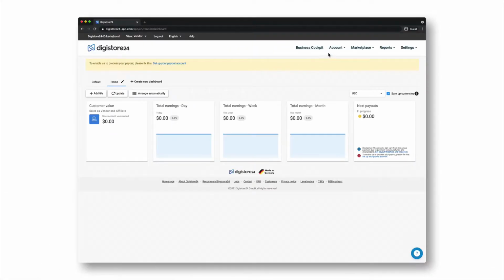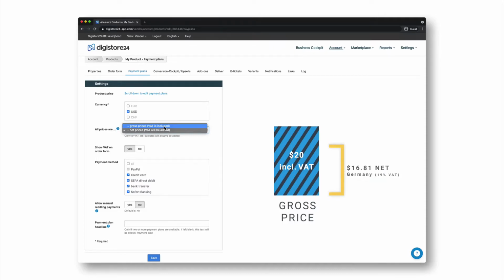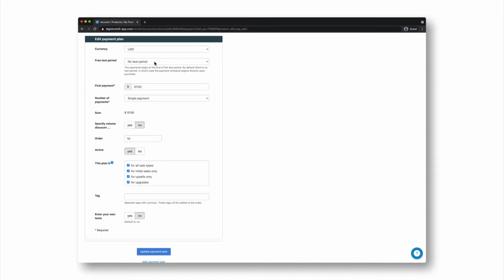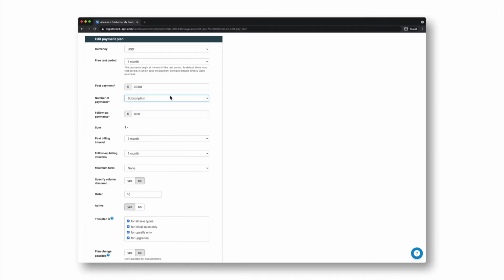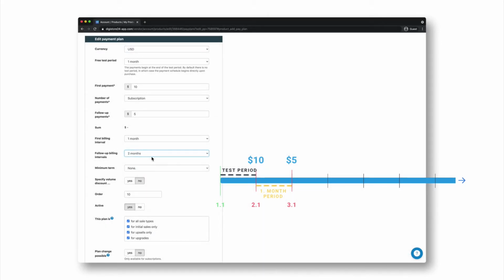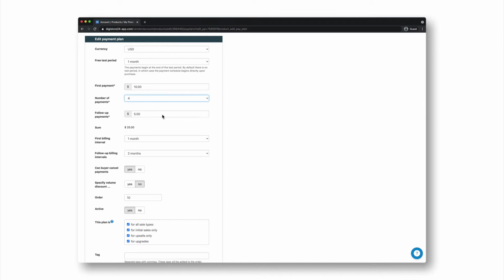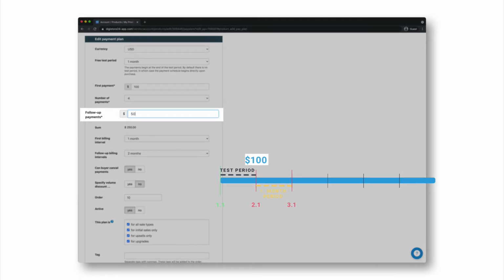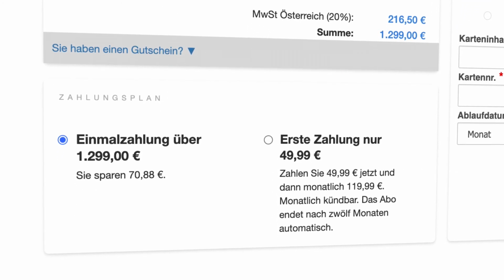How to Set Payment Plan and Product Price│Digistore24 How-Tos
Using the Digistore24 platform is a breeze. It’s the foundation of many businesses, as vendors rely on it to handle nearly every aspect of their online sales efforts.

Today, we’re going to show you how you can set up a payment plan and product price using the platform.

So tune in, take some notes and let us know of any questions in the comments! ✏️